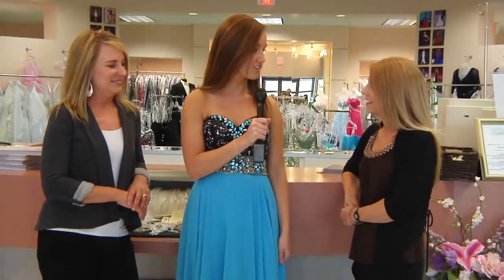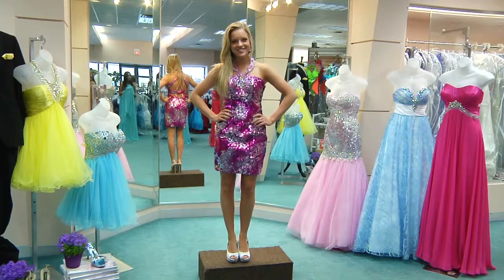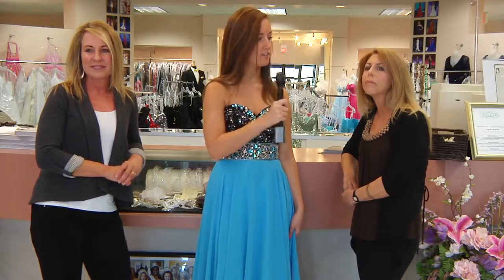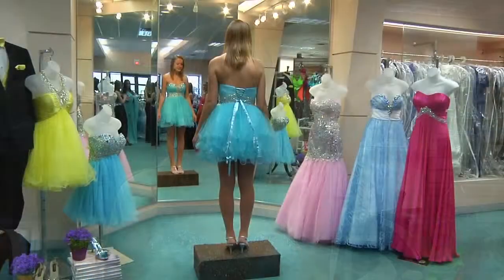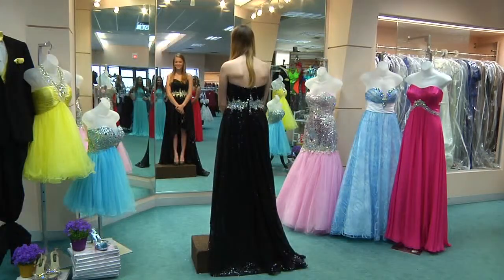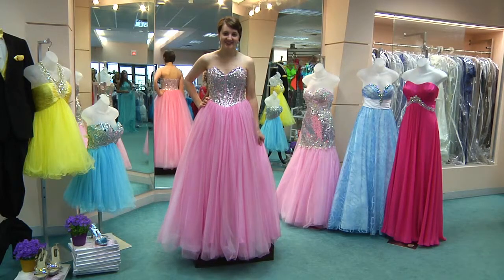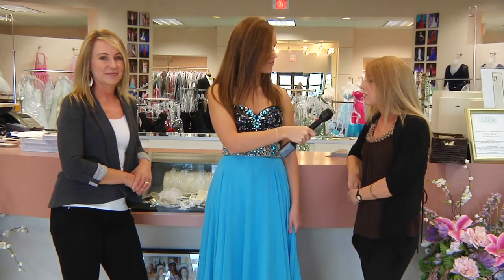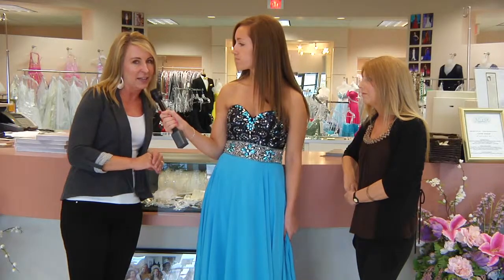Prom Styles at Natalie M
Check out these latest styles at Natalie M, located at 127th and Metcalf! Hosted by CAPS iMedia student Alyssa Wahrman.